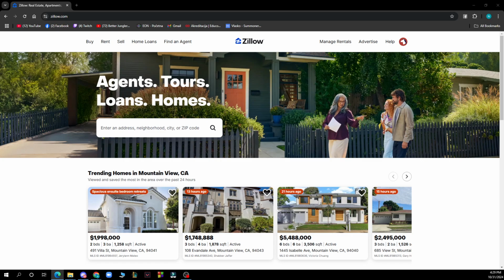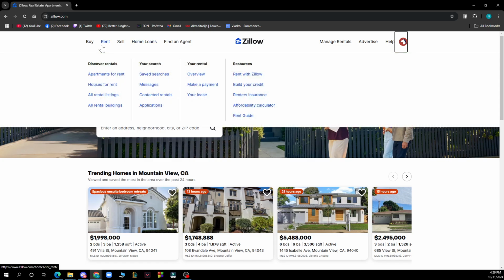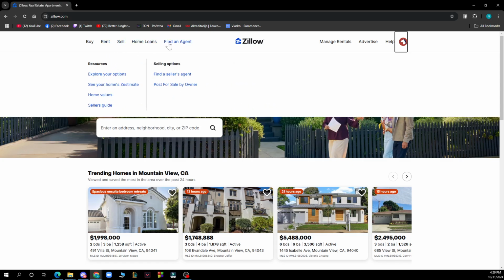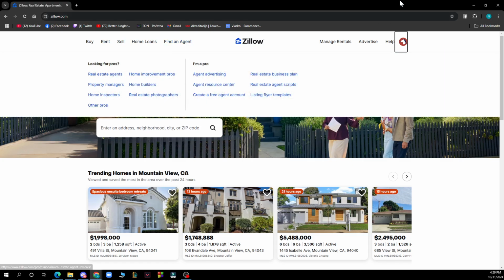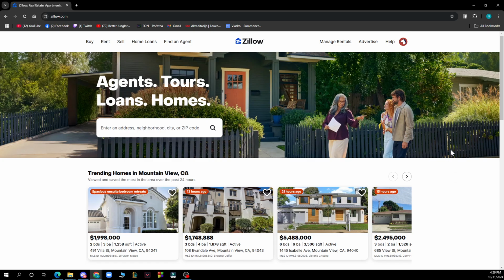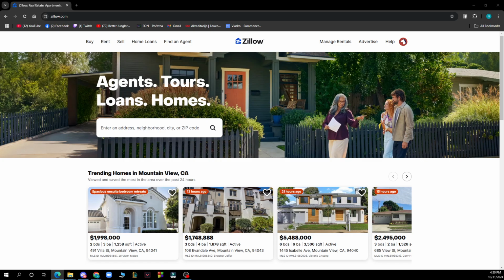How To Advertise On Zillow (Quick Tutorial)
In this video I will show you How To Advertise On Zillow. It would be good if you watch the video until the end so that you don't miss important steps.